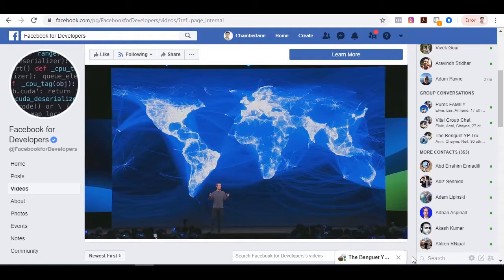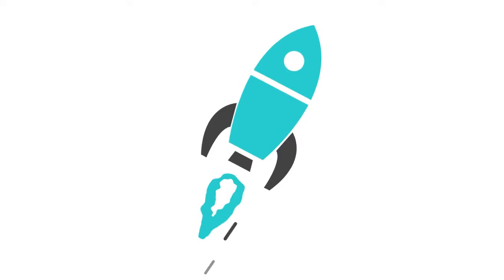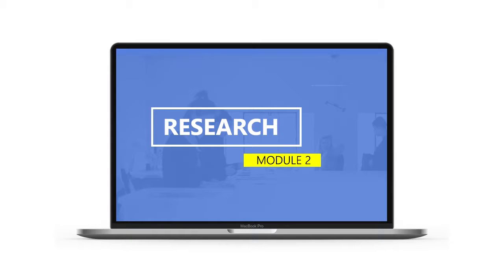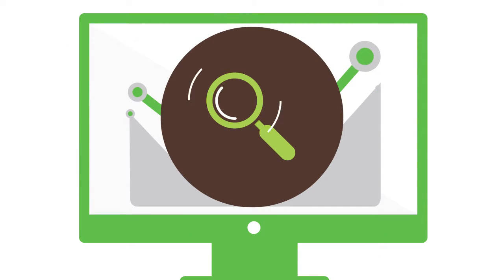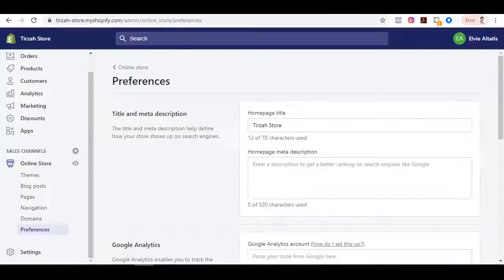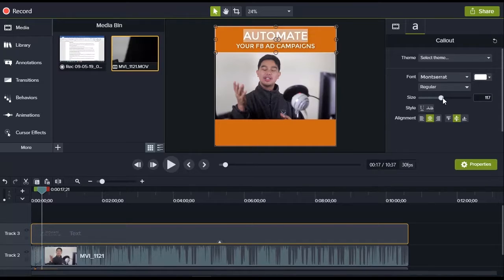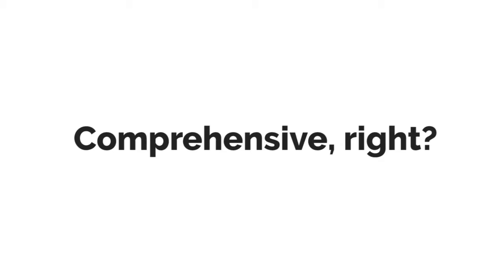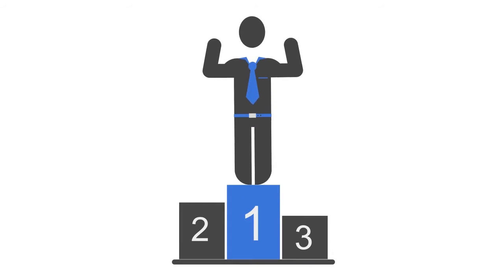SOCIAL VIDEO ADS Coupon Discount Code @ 16% Off Promo Special Offer!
CLICK HERE NOW To Get Your Social Video Ads Coupon / Discount

Use the special Social Video Ads discount link above to automatically apply the coupon code to checkout.

Hurry before it expires:

I know you already heard gazillion times that videos are the most engaging tool to attract your audience so I’ll not repeat that here.

And I’m guessing you already grabbed various video creation tools in the past to make videos for your business.

But creating videos is one thing - getting results from them is another story.

Let’s talk more about getting results from your videos...
You see, if you’ve been in this industry for some time, you probably learned about video SEO already.

And video SEO is great, it’s just that you have to wait for weeks, and even months before you can get results.

It’s great for long term purposes, but what if you wanna get results right away?

Well, better run video ad campaigns.

“Wait, are you saying I have to spend molaah to get results?” you probably ask...
The truth is, you have to spend for video SEO too (you probably grabbed multiple apps for this before).

Not to mention you’re spending too much time in optimizing your videos, which should have been spent for something else.

Today, I want you to watch my friend Cham’s success story after giving up on video SEO and focusing more on video ads...